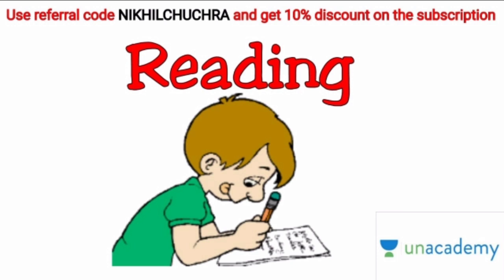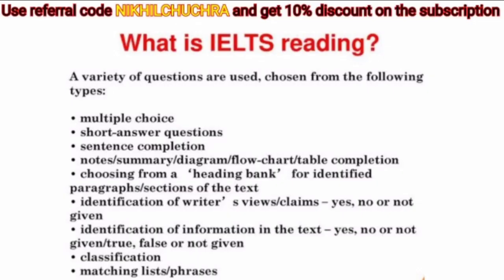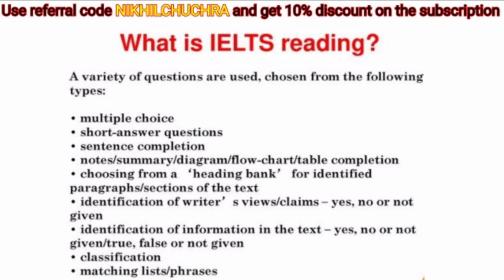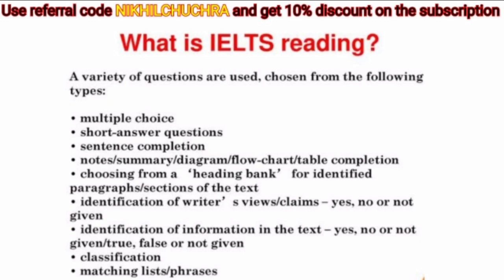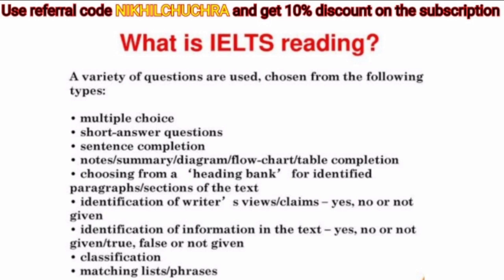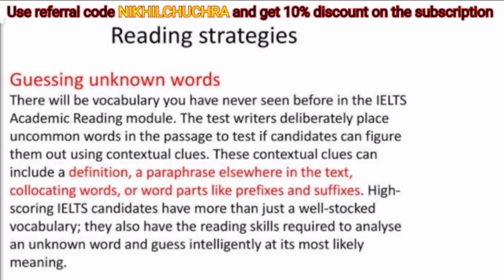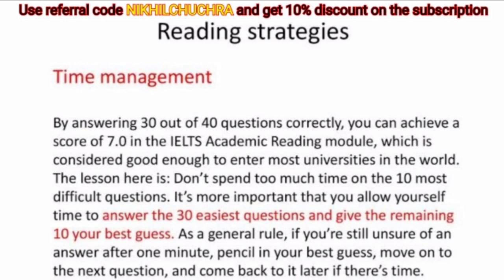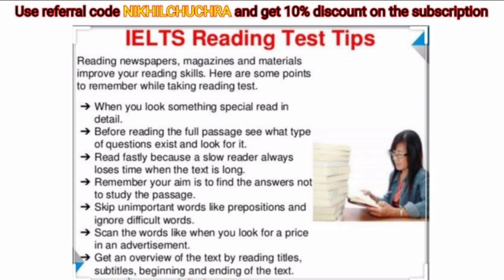IELTS Reading Band 9 (Part 1) || Nikhil Chuchra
Download the Unacademy Educator app from the Google Play Store
PREPARE NOW! Check out courses from our top educators
Unacademy Subscription Benefits:
1. Learn from your favorite teachers.
2. Dedicated Doubt Clearing Sessions in the EACH Course.
3. One Subscription, Unlimited Access.
4. Real-time interaction with your teachers.
5. LIVE Doubt Clearing Sessions.
6. Download the classes and watch them offline.